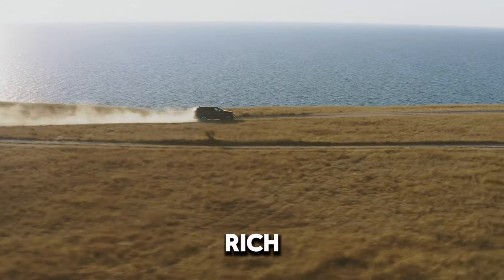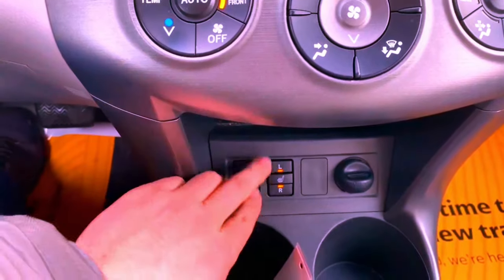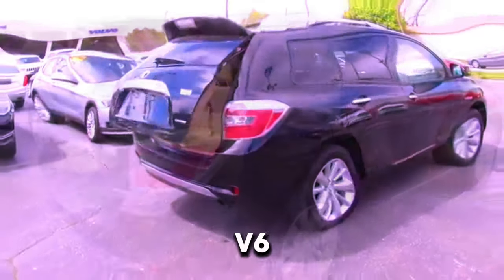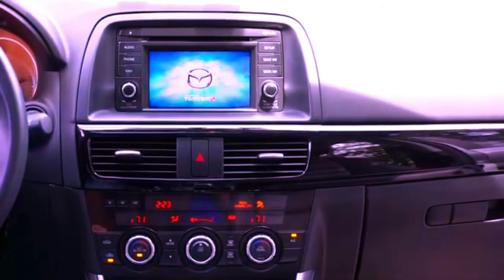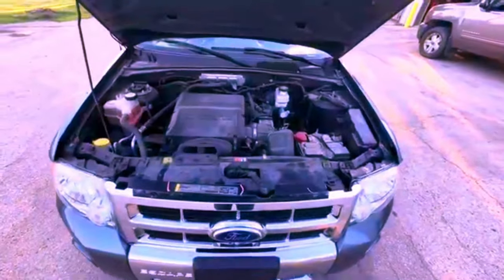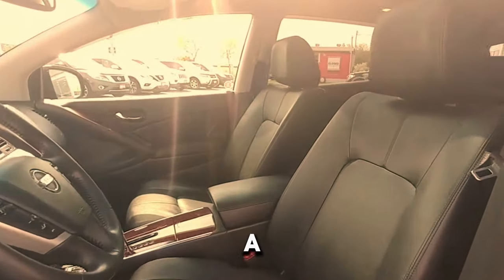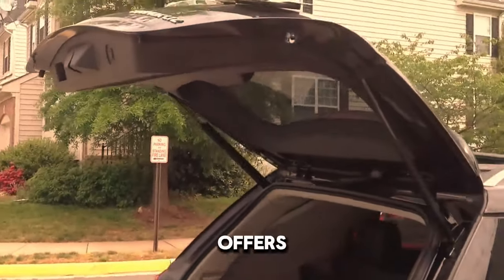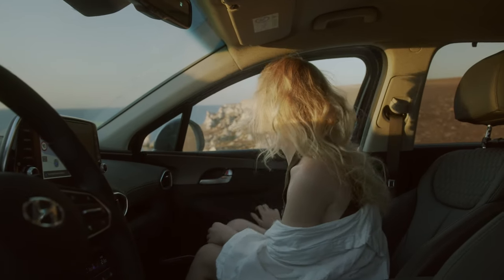Top 10 Reliable SUVs Under $10,000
Are you on the hunt for the Top 10 Reliable SUVs Under $10,000? You've come to the right place! In this video, we will dive deep into the world of affordable SUVs, showcasing vehicles that not only fit your budget but also offer excellent reliability and performance.

With the rising cost of new cars, finding a dependable used SUV can be a challenge. That's why we've taken the time to research and compile a list of SUVs that are not only budget-friendly but also have great reviews for reliability, safety, and overall performance.

Timestamps

0:00 - Introduction
0:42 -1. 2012 Toyota RAV4:
1:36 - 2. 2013 Honda CR-V:
2:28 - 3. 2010 Toyota Highlander Hybrid :
3:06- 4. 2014 Subaru Forester:
3:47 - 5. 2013 Mazda CX-5 :
4:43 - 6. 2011 Ford Escape:
5:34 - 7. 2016 Kia Sportage:
6:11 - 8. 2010 Nissan Murano:
6:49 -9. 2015 Hyundai Tucson :
7:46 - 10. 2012 Chevrolet Equinox :
9:11 - End Screen

From family-friendly options to sporty models, each SUV in our list has been carefully selected based on extensive criteria, including mileage, safety ratings, and owner satisfaction.

 We understand that buying a used vehicle can be daunting, so we'll also share insider tips on what to look for during your search, how to negotiate the best price, and common pitfalls to avoid.

 Whether you're looking for a vehicle to handle your daily commute or an SUV that can accommodate your family on weekend adventures, this video will equip you with the information you need to make an informed decision.

So, join us as we explore these incredible vehicles that prove you don't have to spend a fortune to drive a reliable and stylish SUV. Be sure to watch until the end for our top pick and a special bonus that you won't want to miss!